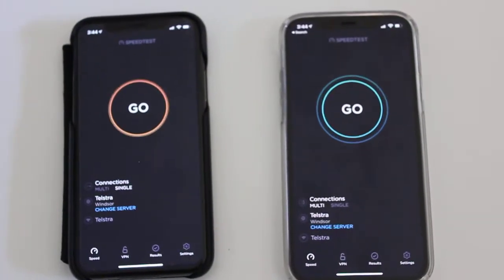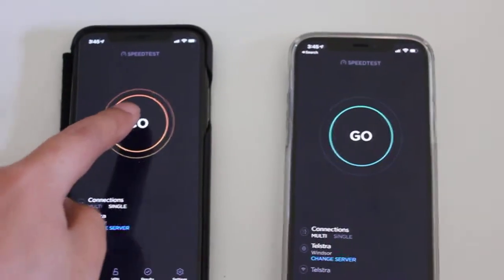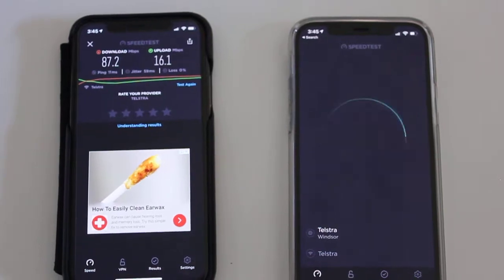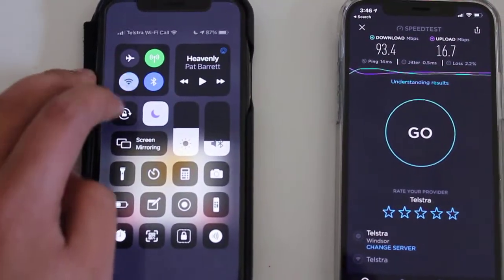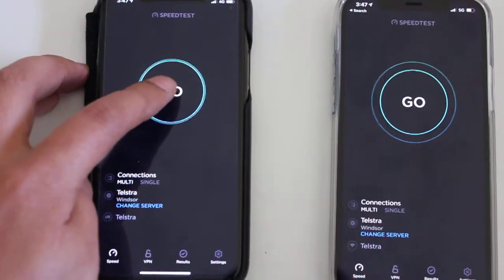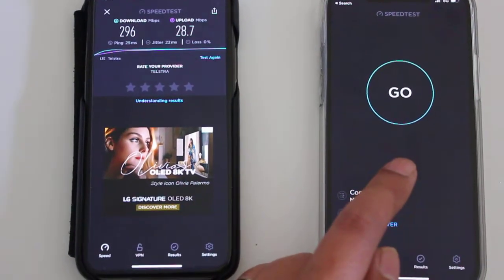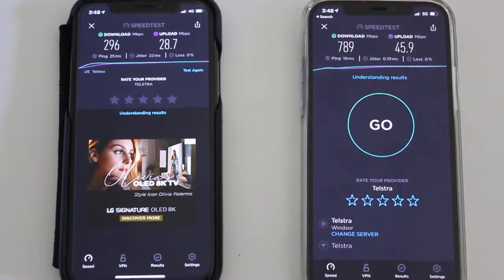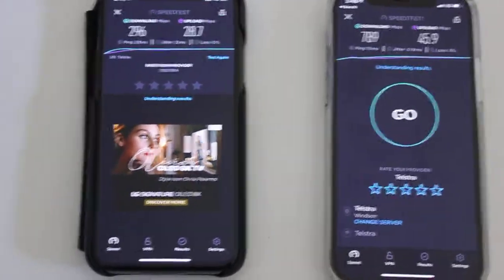iPhone X vs iPhone 12 pro Telstra WIFI and 5G comparison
Comparison video testing the Telstra NBN WIFI speed and cellular connections of the 4G vs 5G between the iPhone X vs the iPhone 12 Pro